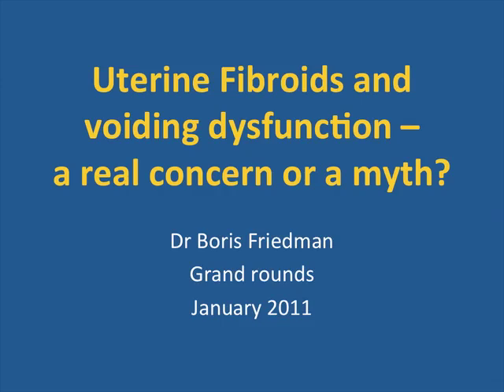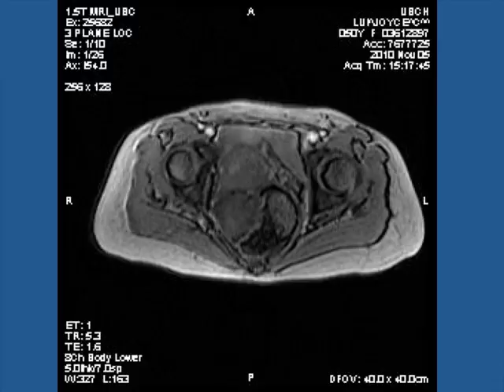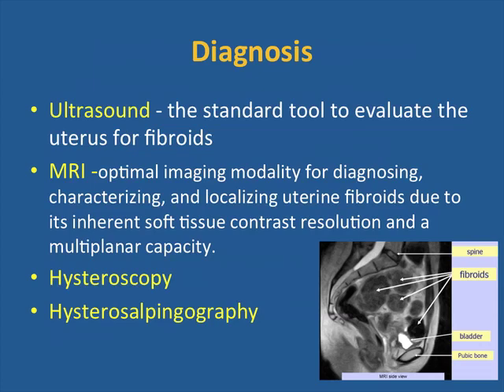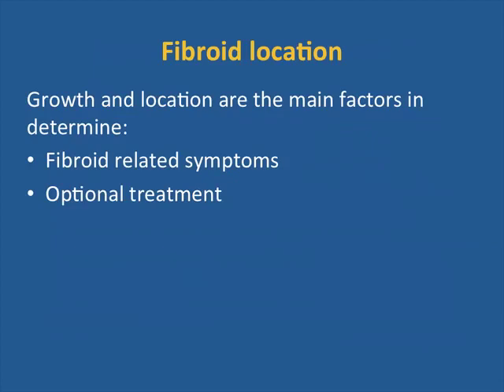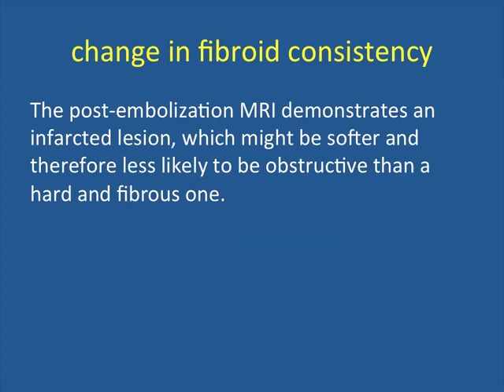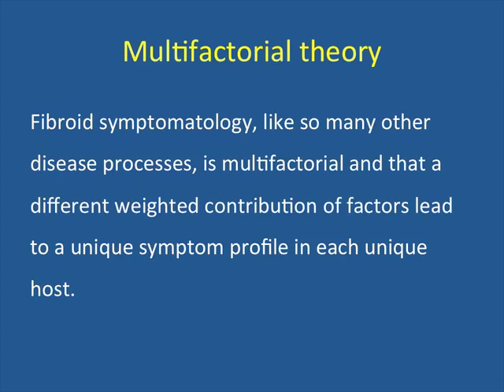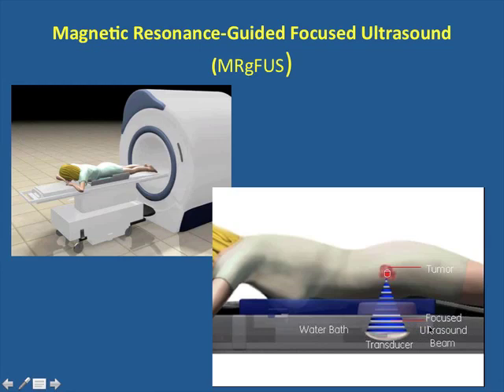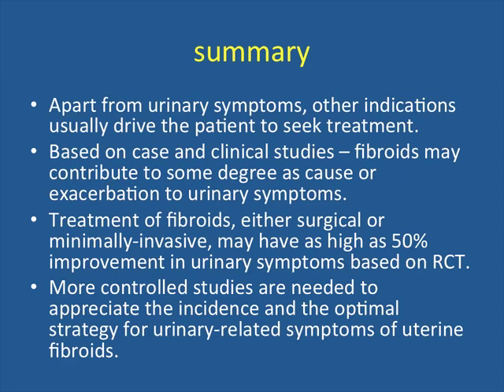Uterine Fibroids and Voiding Dysfunction - A Real Concern or a Myth?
Uterine Fibroids and Voiding Dysfunction - A Real Concern or a Myth? by Boris Friedman, MD, Department of Urologic Sciences, University of British Columbia